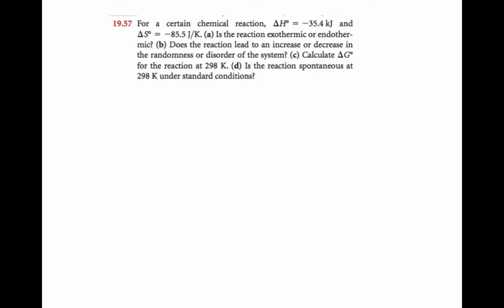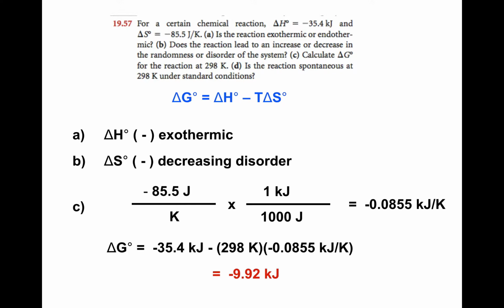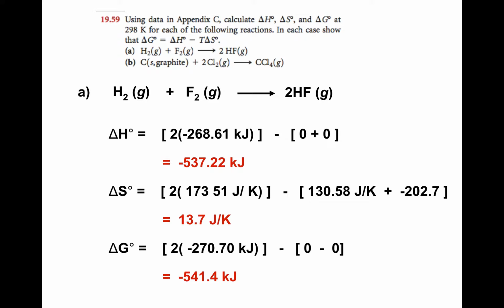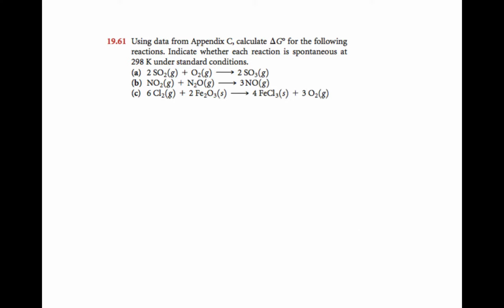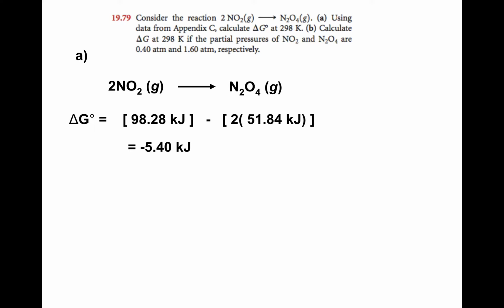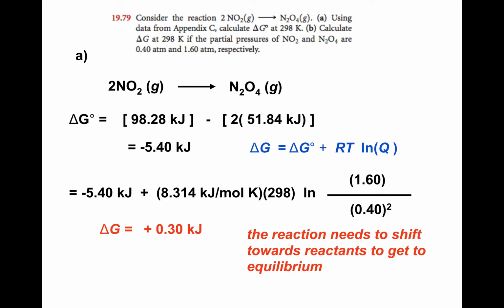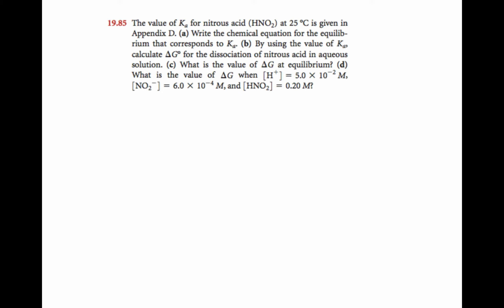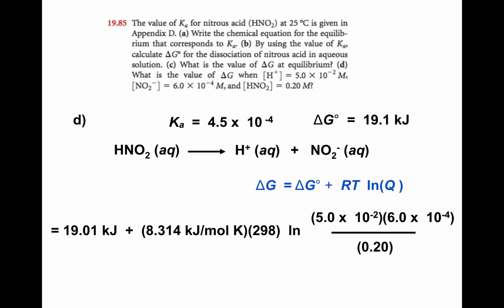Chapter 19 c